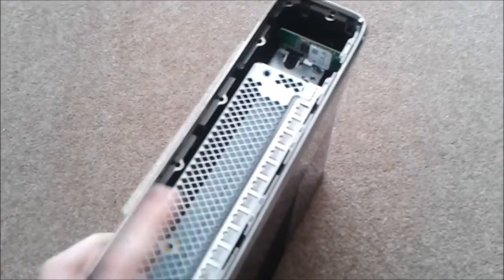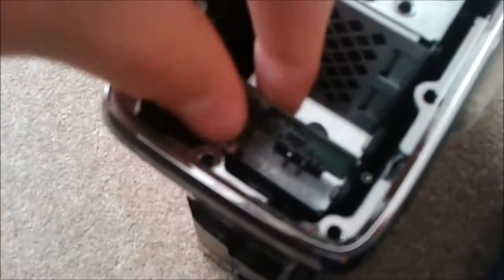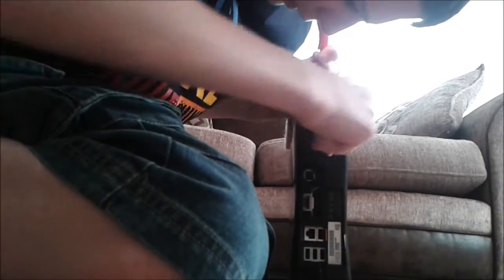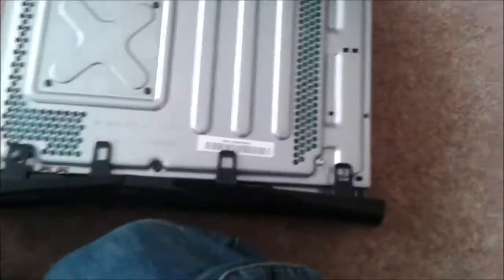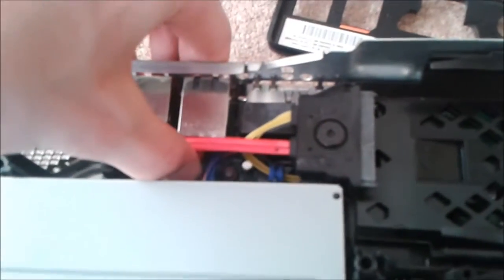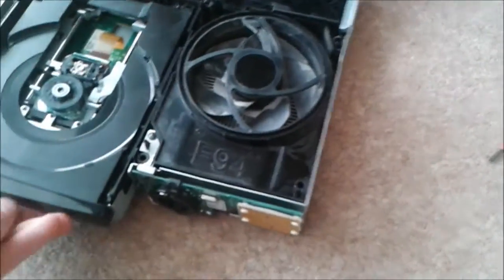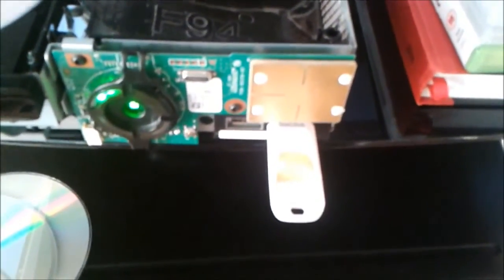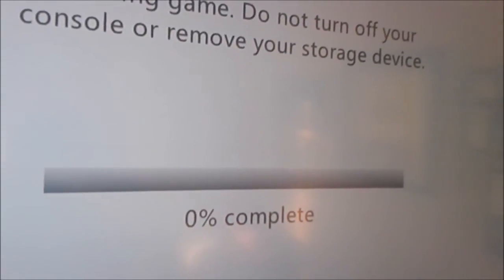How to take apart your xbox 360 slim and hotswap